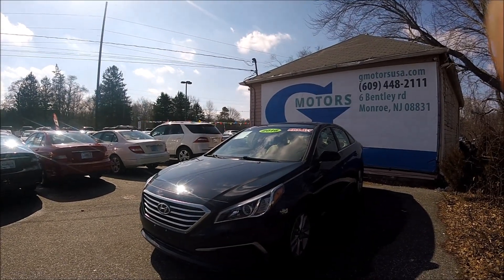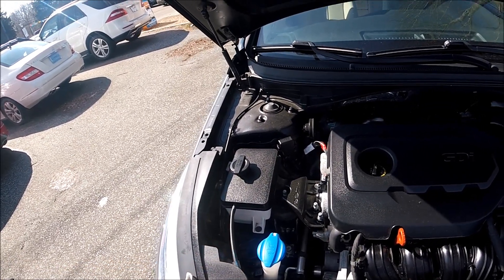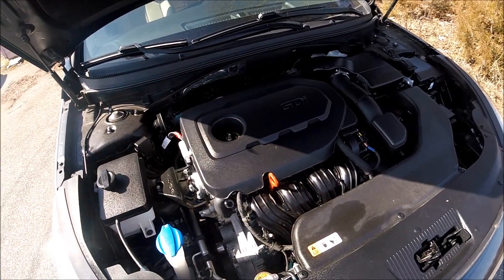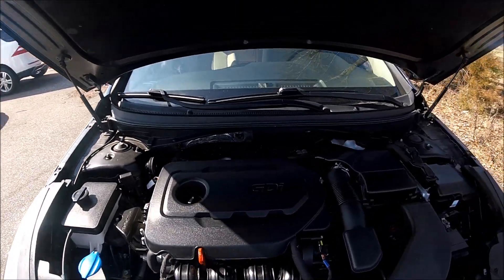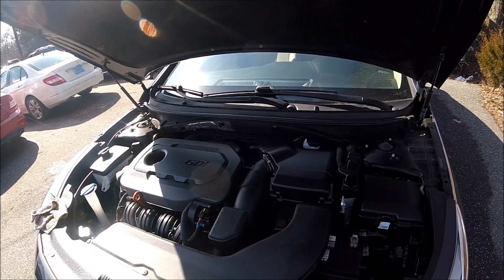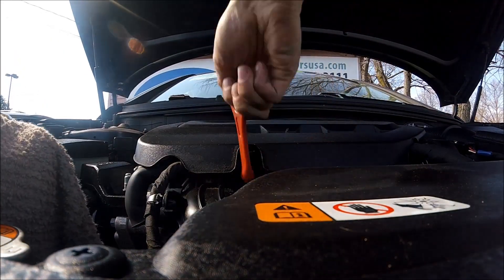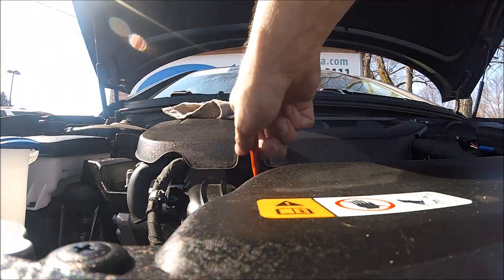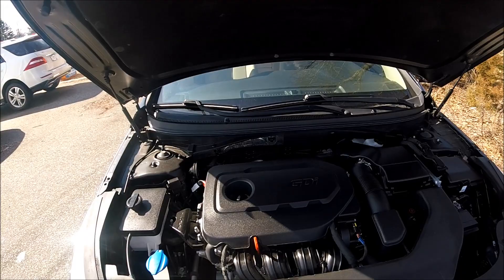Fluid Maintenace in 2015-2018 Hyundai Sonata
Hi, quick video showing where fluid reservoirs are located in 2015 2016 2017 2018 Hyundai Sonata
Where is Antifreeze coolant fluid
Motor oil dipstick and filler cap
Transmission Dipstick ( There is none)
Power steering fluid (No fluid)
Ac freon
Brake fluid
And Windshield washer fluid.
Location of these fluids.